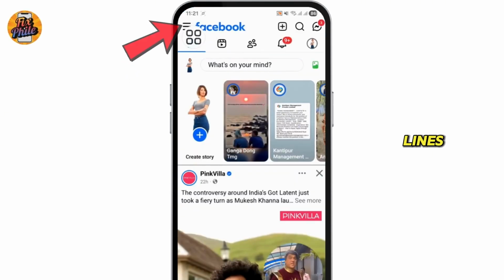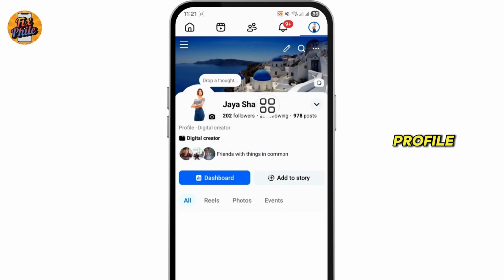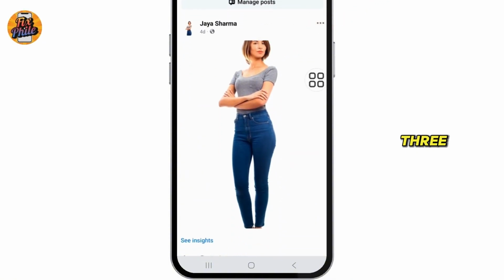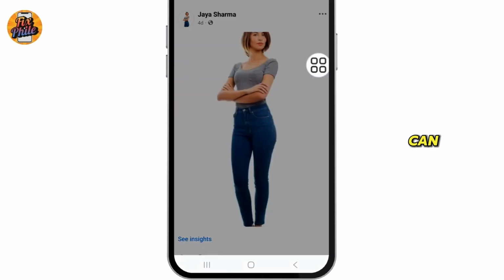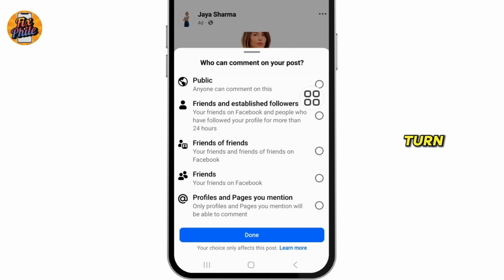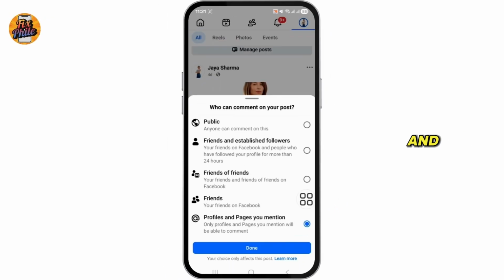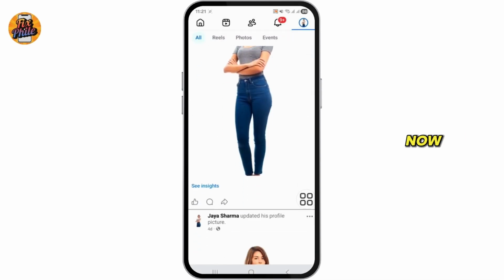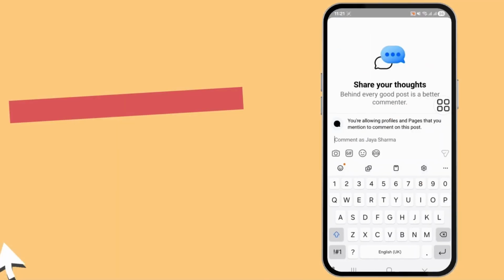How To Turn Off Comments On Facebook Post 2026 | Restrict Comments Easily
Hey Guys! In This Video, I’m Gonna Show You How To Turn Off Or Restrict Comments On Facebook Posts In 2026. Learn The Best Way To Control Who Can Comment On Your Posts Since Facebook Doesn’t Offer A Direct Disable Option!

Steps Covered In This Video:
0:00 – Intro
0:05 – Open Facebook App → Tap Menu (Three Lines)
0:15 – Go To Profile → Find Your Post
0:25 – Tap Three Dots On Post → Select Comment Settings
0:40 – Choose “Profiles And Pages You Mention” Option
0:55 – Tap Done → Comments Restricted Successfully
1:06 – Important Note: No Direct Turn Off Option On Facebook

Easily Control Your Facebook Post Comments And Limit Unwanted Replies Using This Simple Trick!